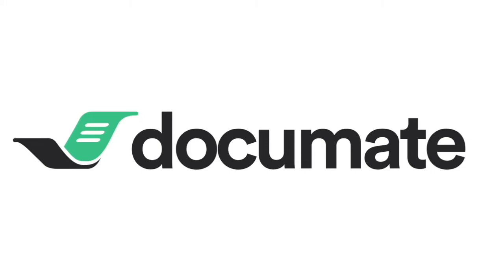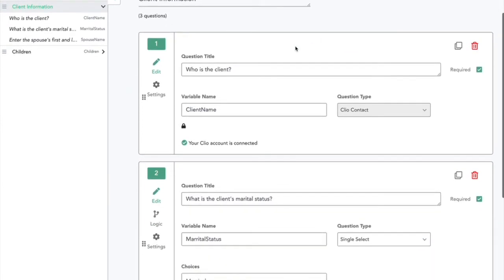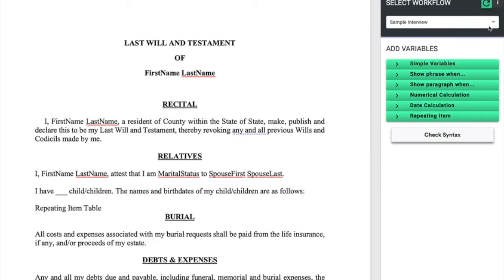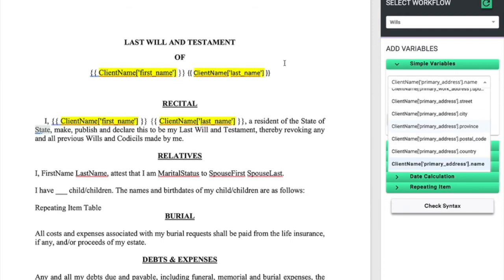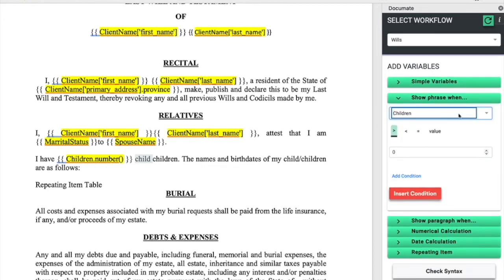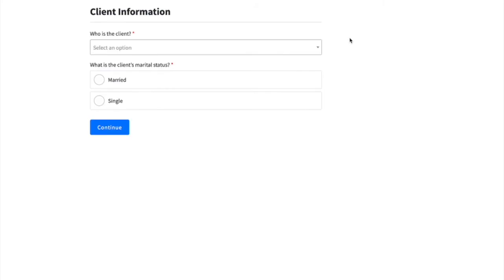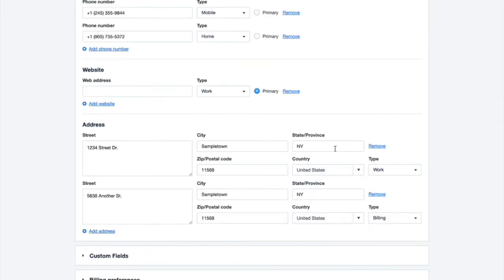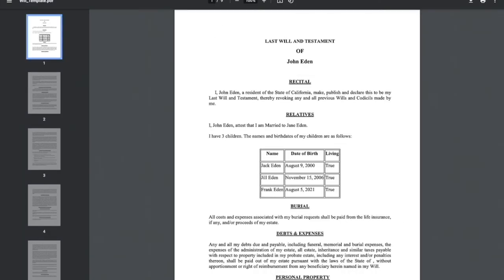Clio and Documate in Practice (Part II)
After watching our first video on how to set up the Clio / Gavel (formerly Documate) integration, watch this full demo of how it's used in practice to pull in data from Clio, use Gavel (formerly Documate)'s robust document automation features, and use client-facing features. Here, we show the integration in the estate planning context, but it can be used in any area of law.